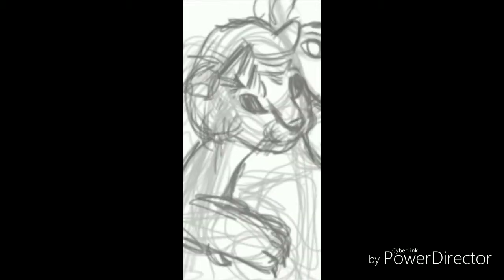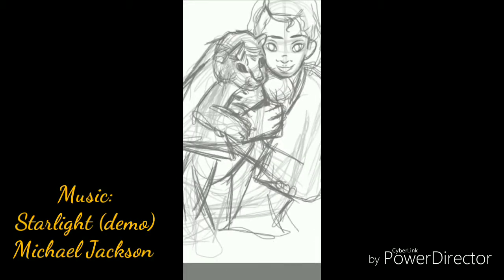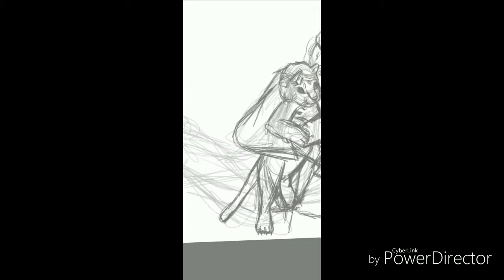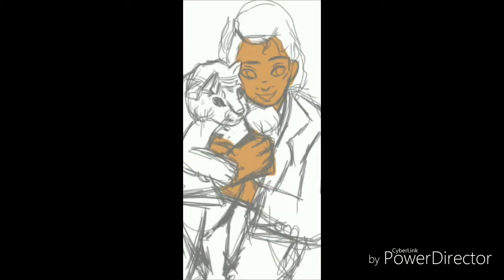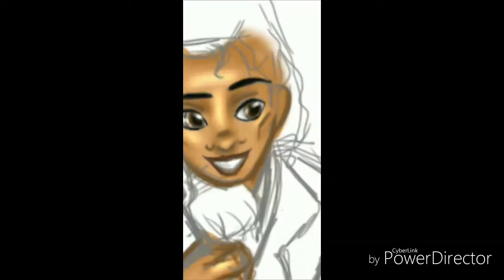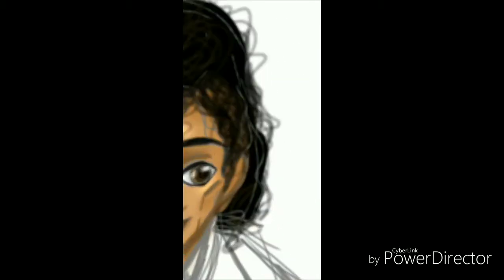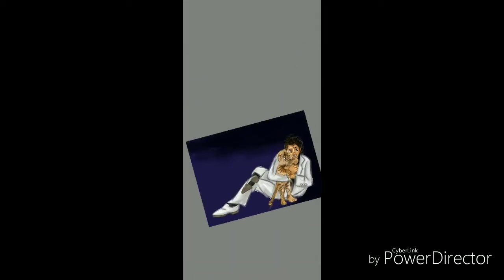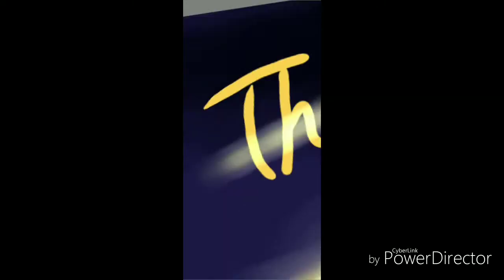Lollypop Speed Art: MJ Thriller Cover